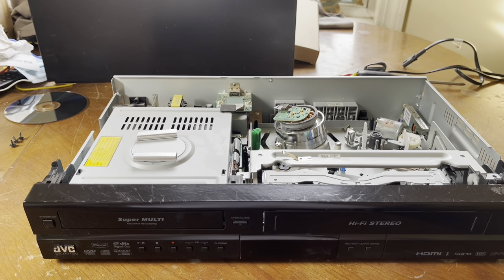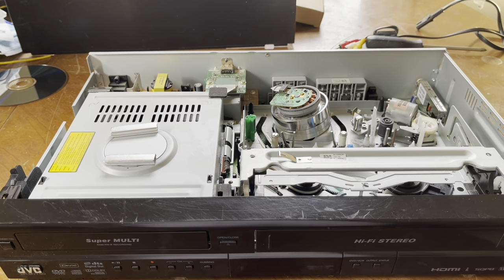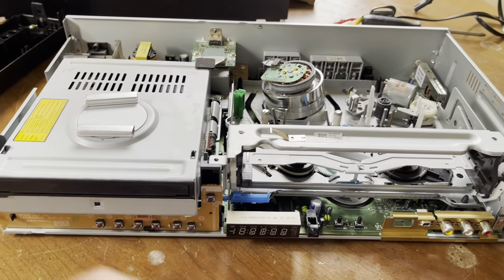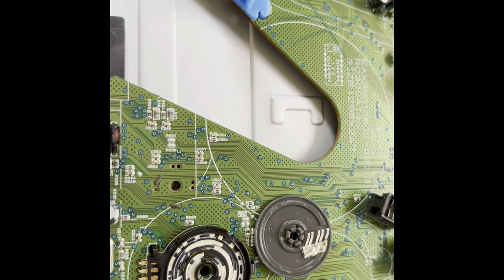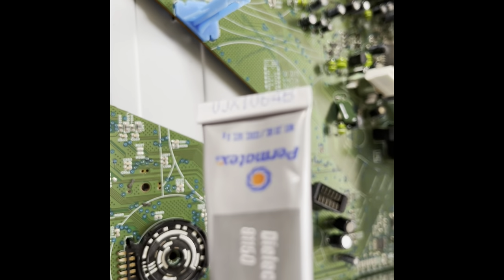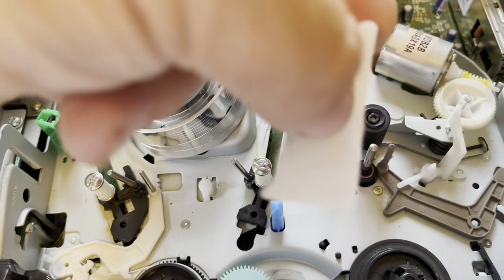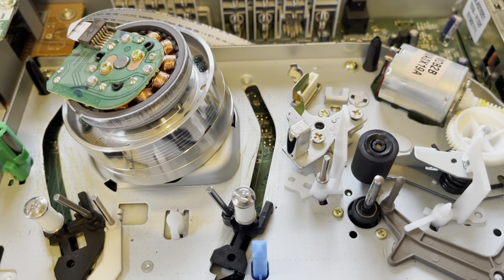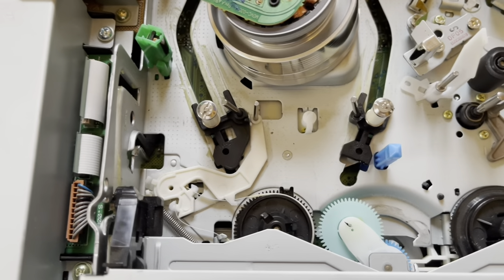JVC DR-MV150 Combo VCR DVD VHS Dubbing HDMI Recorder Teardown and Repair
This video is pretty much how to service a JVC DR-MV150 and common issues with them.